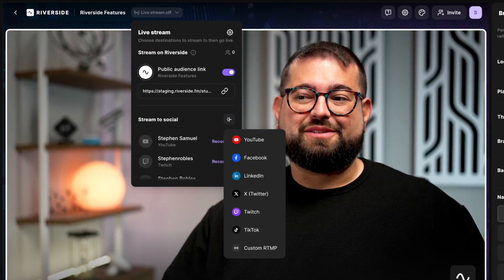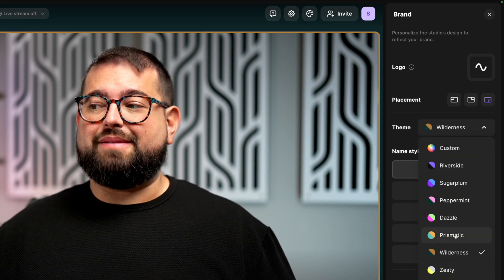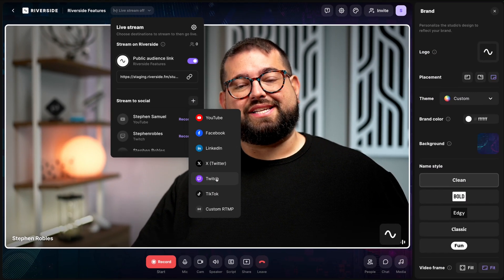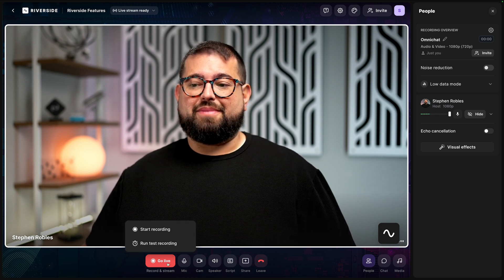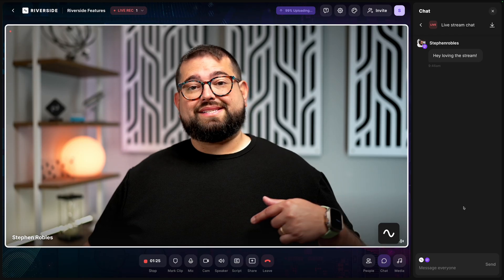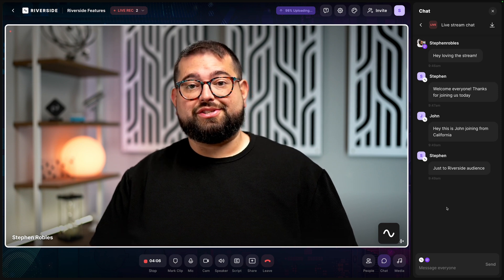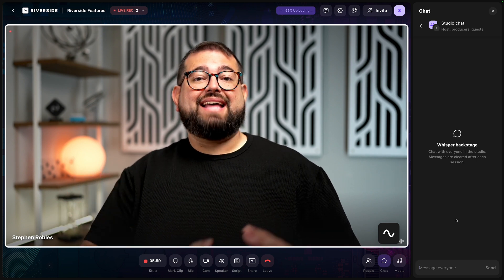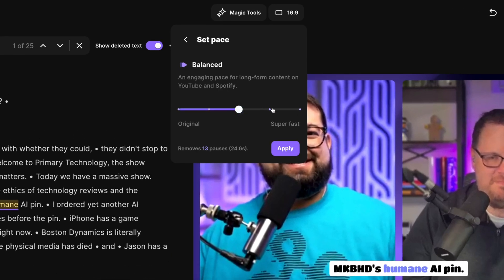Riverside Omnichat: Manage All Live Stream Chats in One Place!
Discover Riverside’s new OmniChat feature that lets you live stream to multiple platforms and view all comments in one place. Customize your live studio, stream in 1080p, and engage with your audience seamlessly. Watch now to learn how to set up and use these exciting new tools!

📺 Videos Mentioned

Chapters ➡

00:00 Introduction
00:26 Live Stream Setup
00:55 Add Stream Destinations
02:16 Using Omnichat Across Platforms
02:42 Using Audience Mode
03:34 Private Studio Chat
04:09 Riverside Editor

⭐⭐⭐ About Riverside.fm ⭐⭐⭐